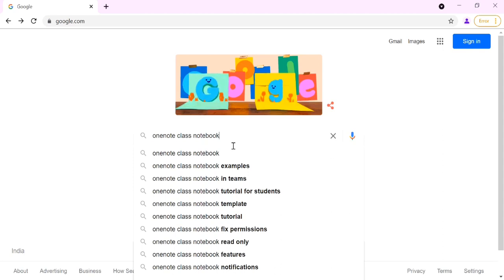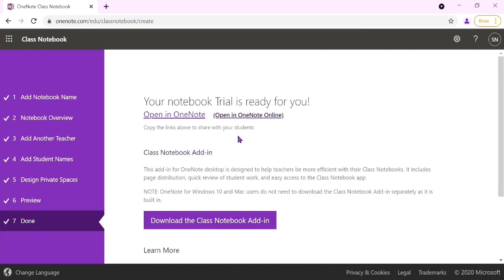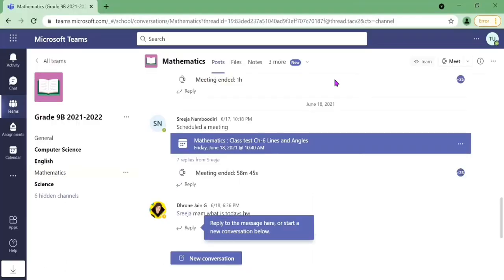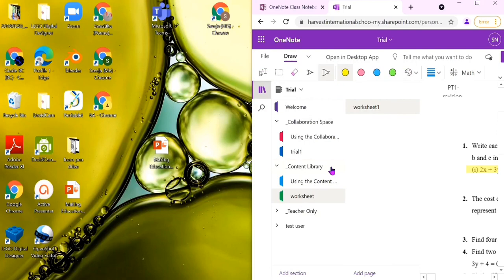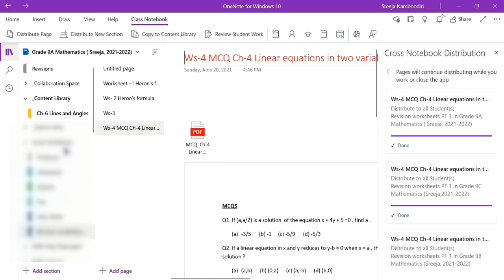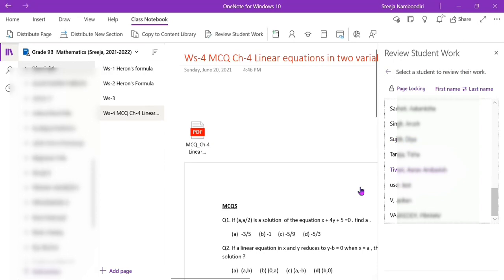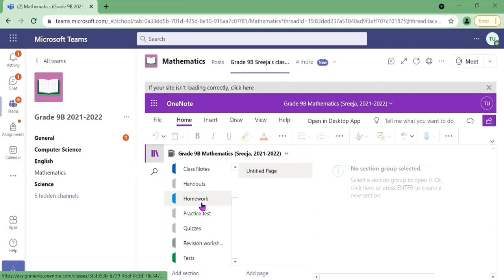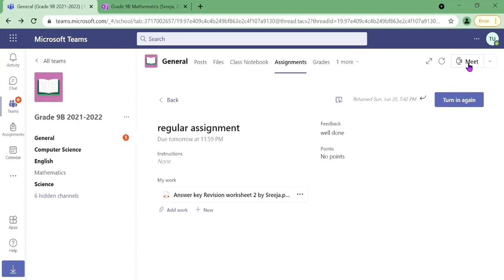How teachers can create One Note Class notebook and use with Microsoft Teams to review students work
Detailed step by step process for teachers on how to create one note class notebook and use it with Microsoft teams .
Detailed steps on how to review students work.
How to attach files a s file print out.
How teachers can grade Assignment in Microsoft teams though one note.
How to annotate on assignments turned in though one note in Microsoft teams without downloading the files.
How to conduct exams using one note class notebook and Microsoft Teams.
How students can turn in their assignments using one note in MS teams.